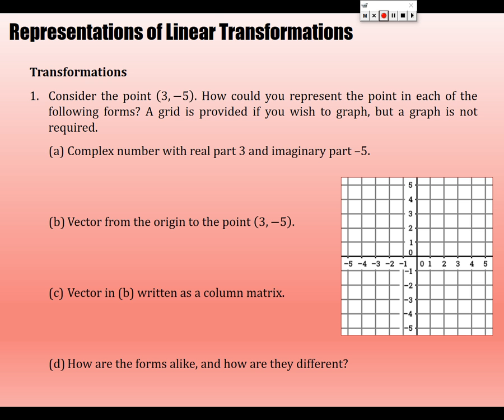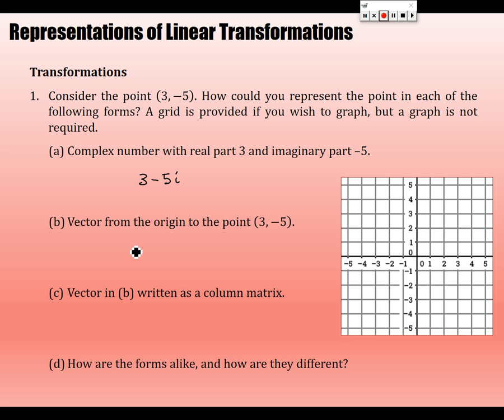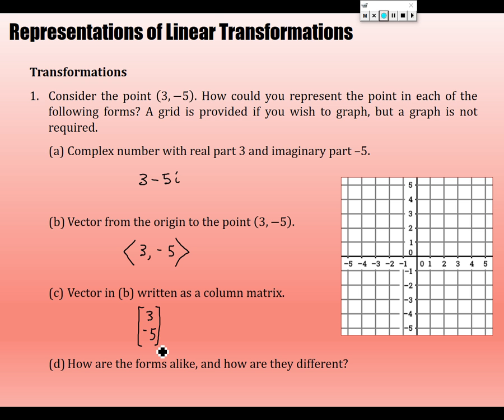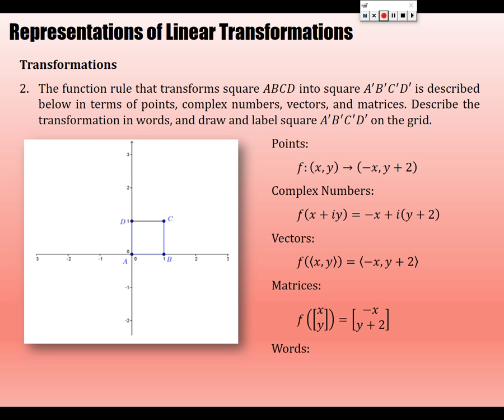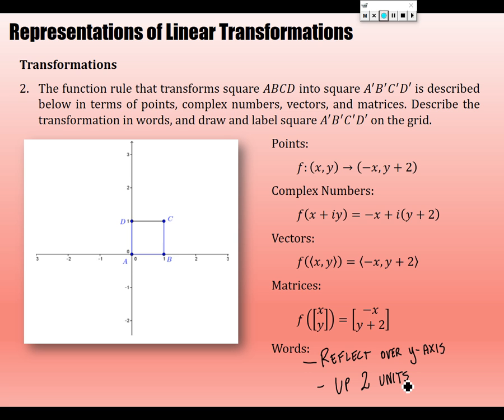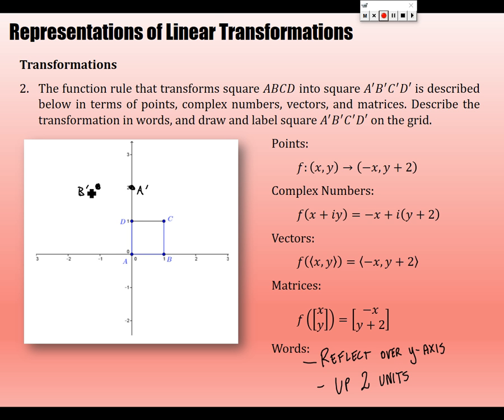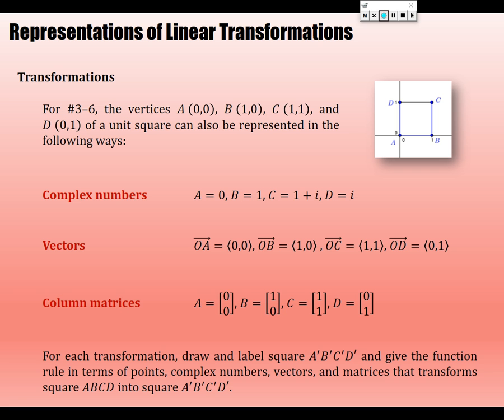Unit 11 - Representations of Linear Transformations Day 1 (2017-2018)